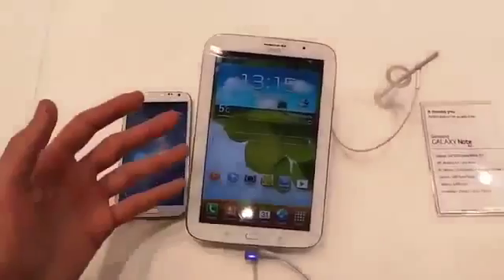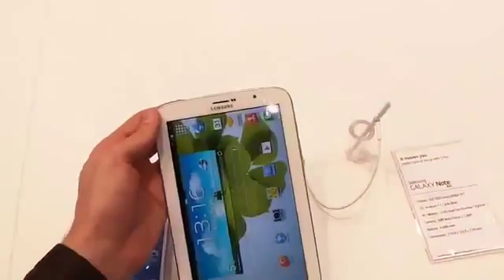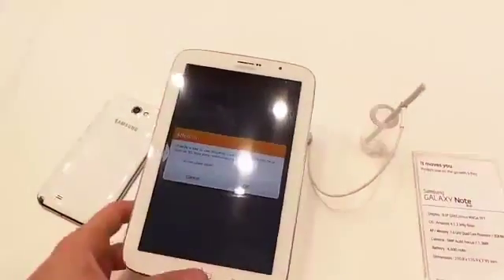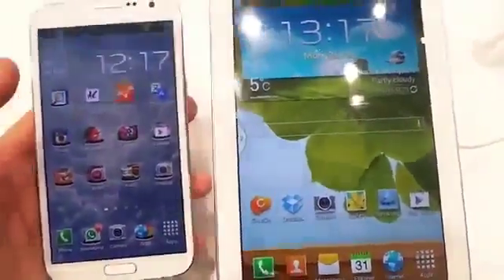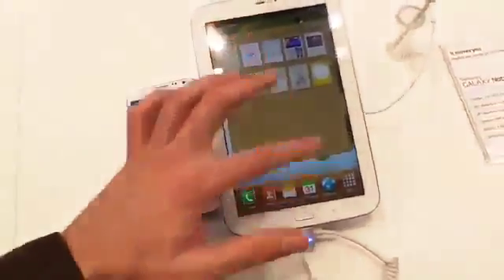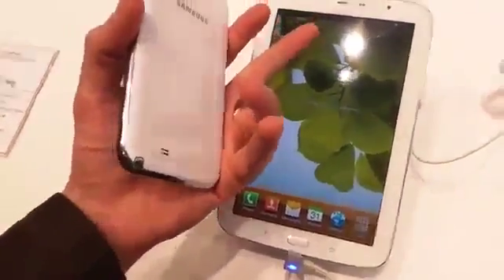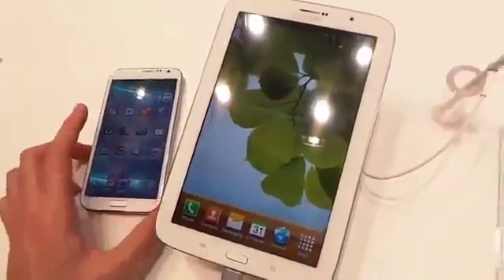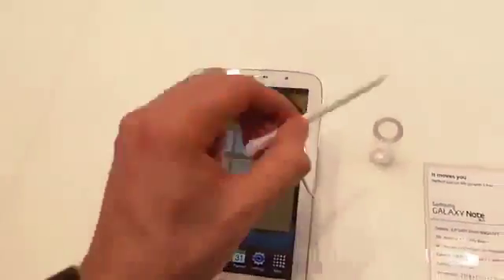Samsung Galaxy Note 8 Vs Samsung Galaxy Note 2 2468